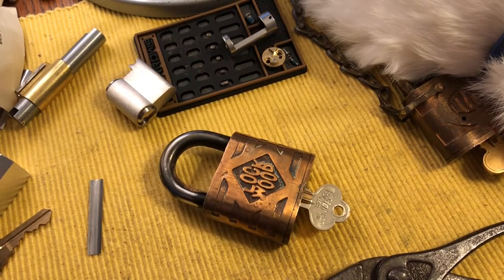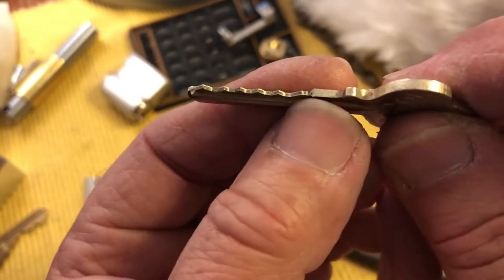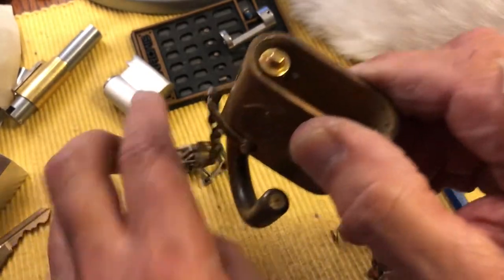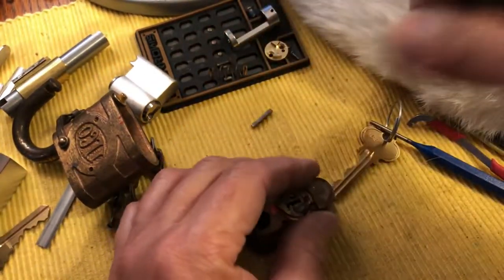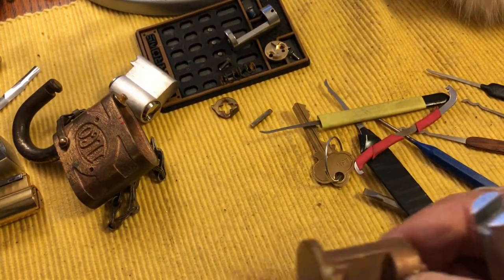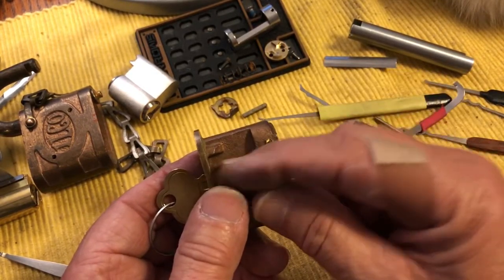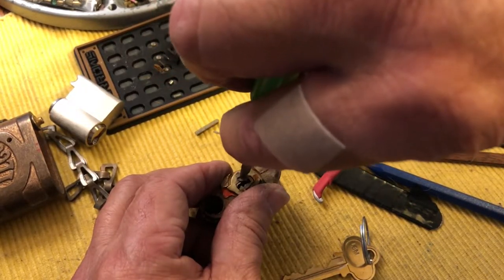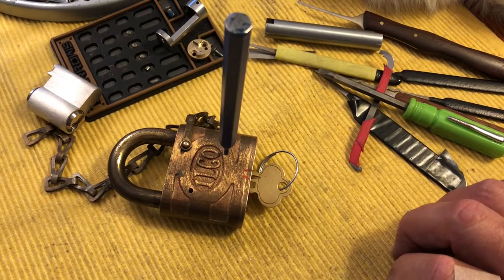#209 making a key for Old Ilco Padlock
locksport make a key for old Ilco padlocks two methods.